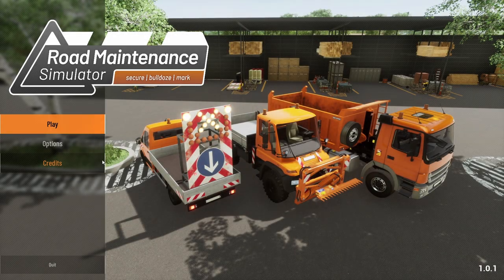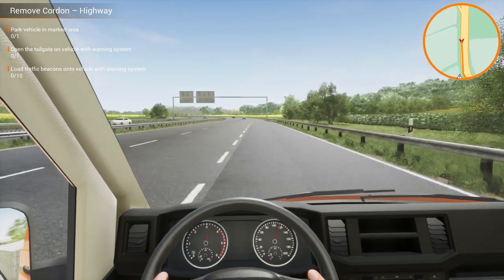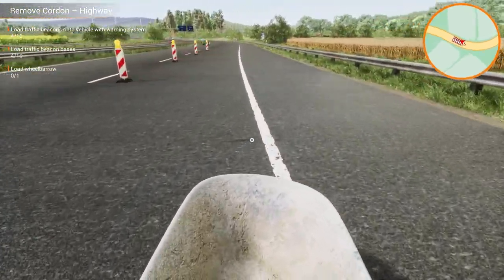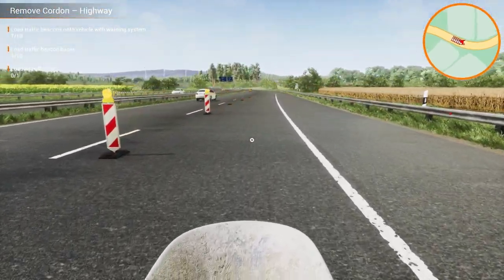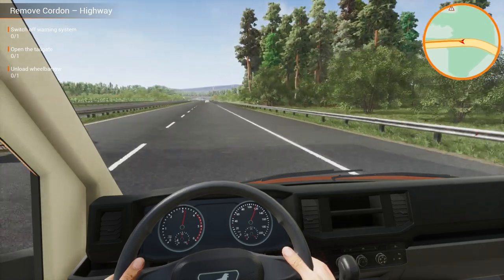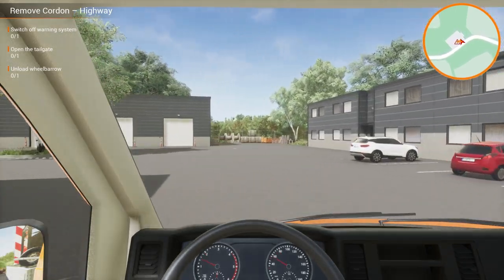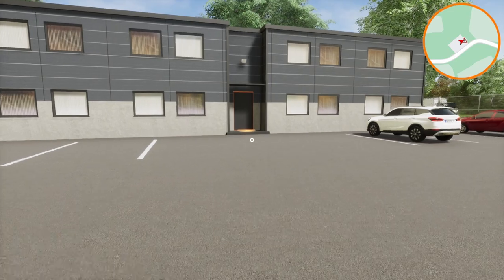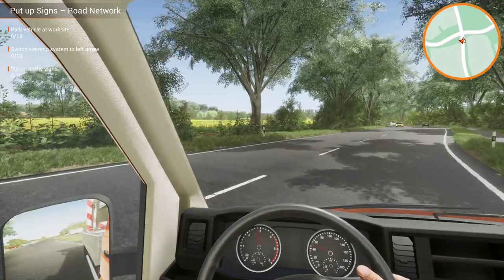Road Maintenance Simulator | Game Play | Replacing Stolen Signs Ep 9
Checking out the NEW Road Maintenance Simulator, which is available on consoles & PC! The game has 30 extensive missions which cover all aspects of road maintenance, from a simple job of painting lines to fixing guard rails! Hope you enjoy!